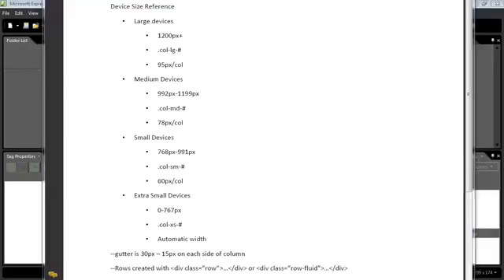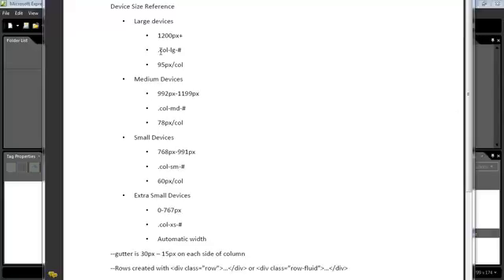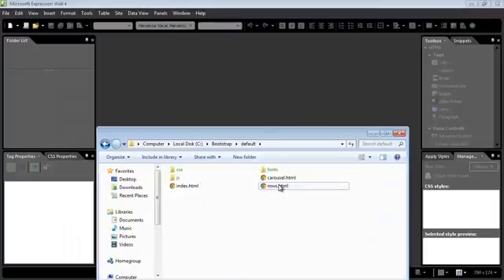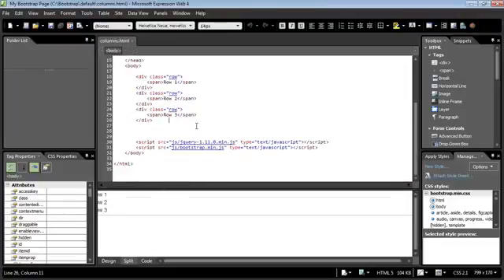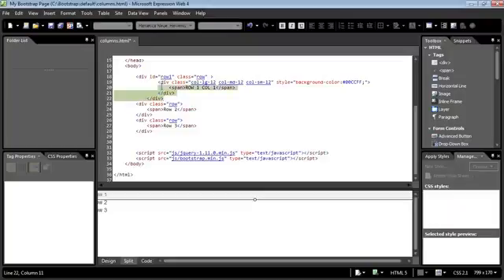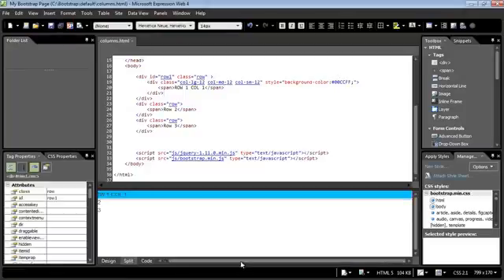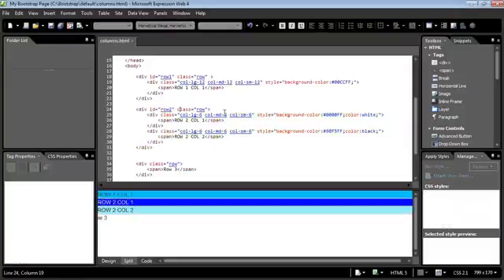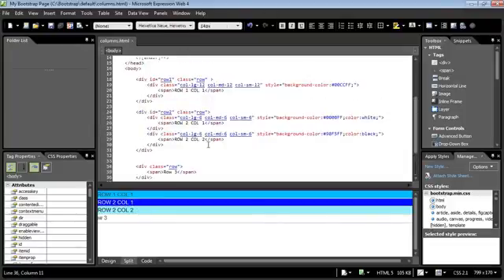09 Bootstrap Tutorial 09 Grid System Columns